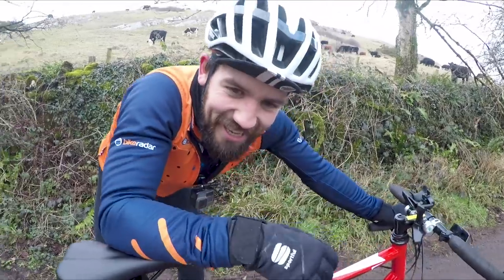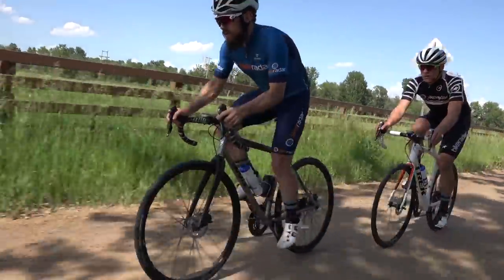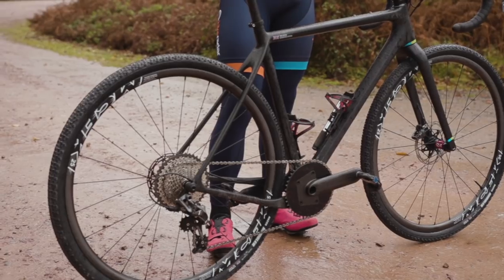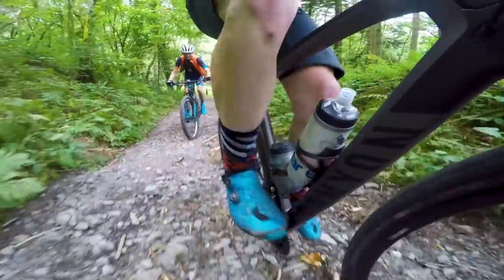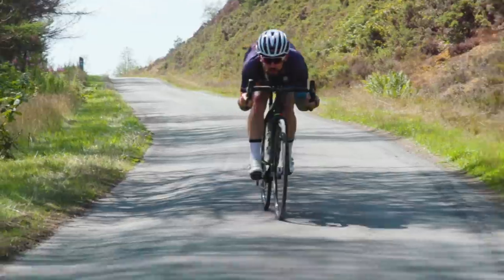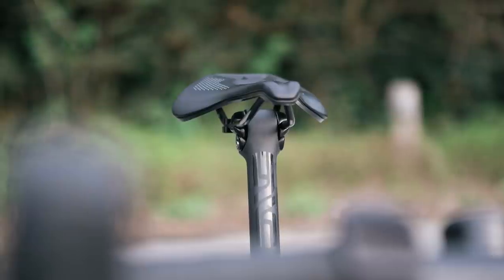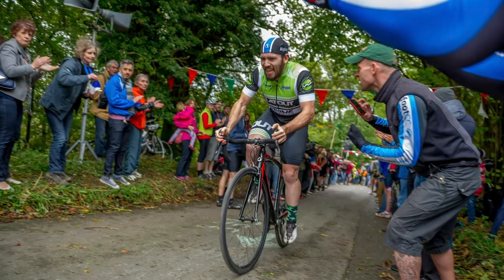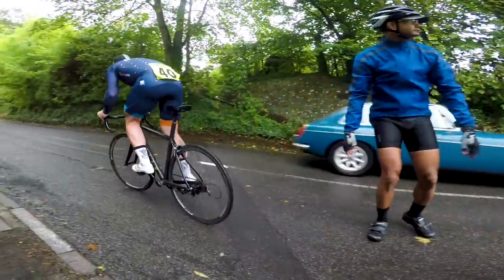Tech We Can’t Live Without | Reuben’s 5 Favourites in 5 Years at BikeRadar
In episode 7 of BikeRadar Diaries, Senior Videographer Reuben Bakker-Dyos announced he was leaving after a little over 5 years on our video team.

Over those 5 years he's ridden a lot of bikes, a lot of kit - some great, some not so great and filmed with a lot of great staff members. As such he's compiled a list of some of the best bits of kit he's used during his time here at BikeRadar.